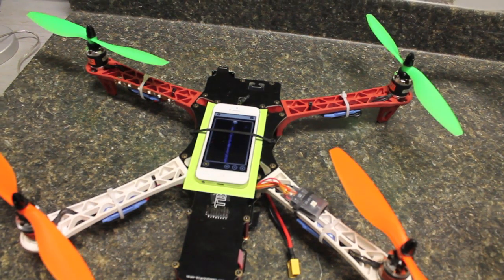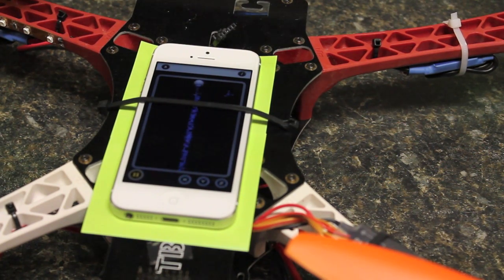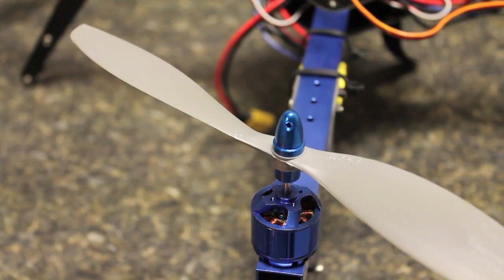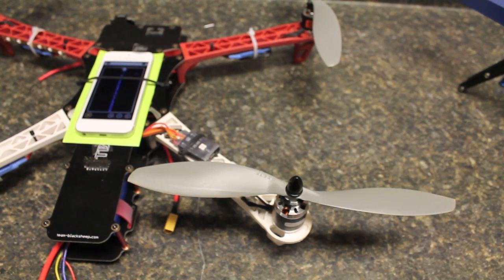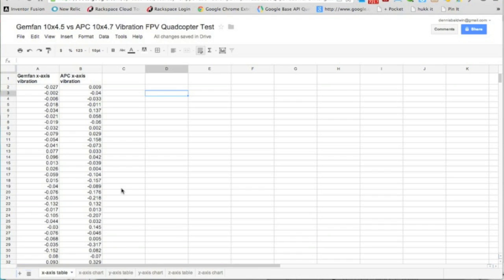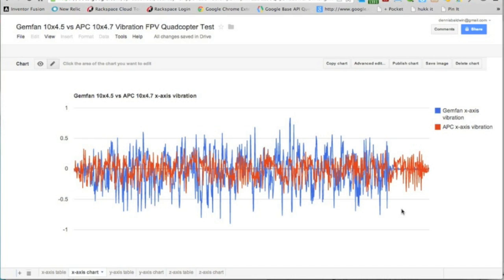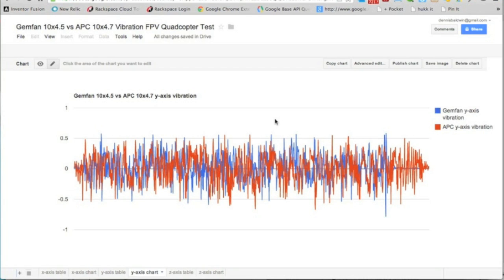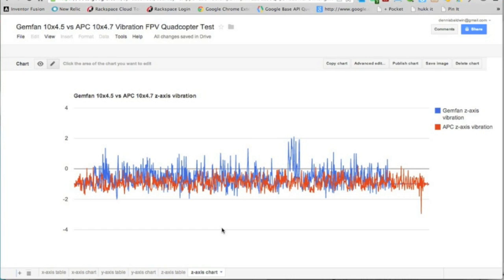Prop Vibration Comparison Test Using iPhone Seismometer App for FPV Quadcopter (Gemfan vs APC)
This test was done to compare the vibration results of Gemfan 10x4.5 vs APC 10x4.7 props. These are what I had laying around so that's why I chose them. The props were mounted to my TBS discovery frame and using the iPhone Seisometer app I hovered for 30 seconds using each set of props. I may give my 9x4.7 props a try just to compare the results.